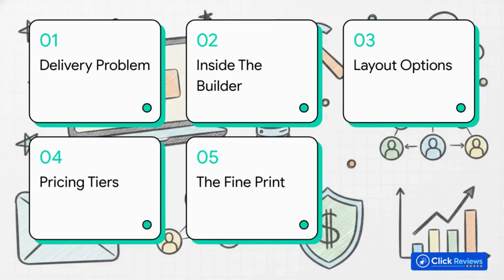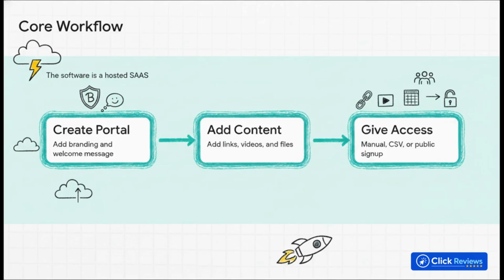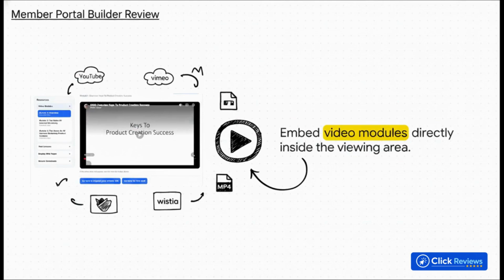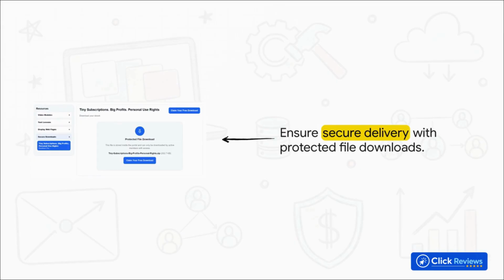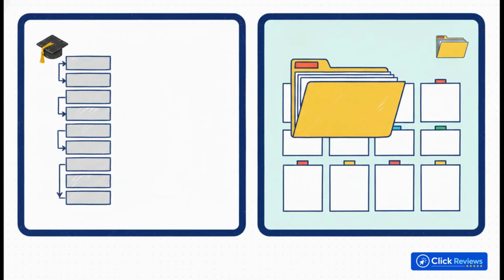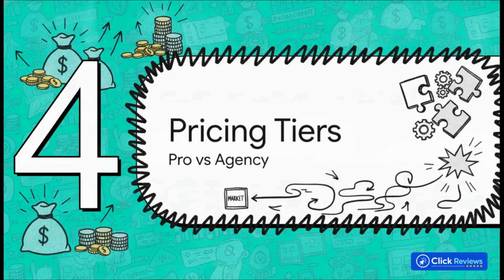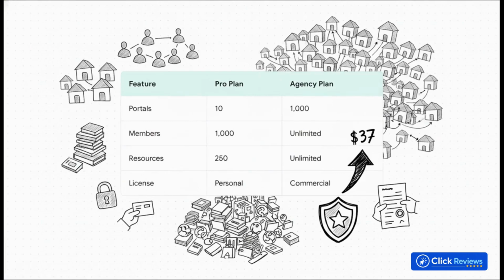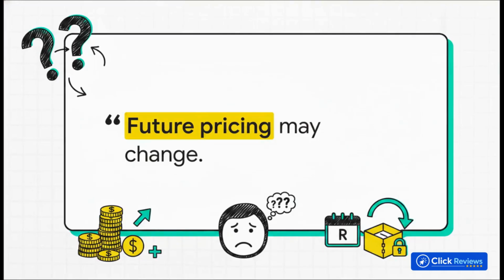Member Portal Builder Create Members Areas Fast Review 2026 | Honest Demo + OTOs + Bonuses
Member Portal Builder Create Members Areas Fast Review

Looking for an easy way to create professional member portals without dealing with WordPress plugins, coding, or expensive monthly software?

In this Member Portal Builder Create Members Areas Fast Review, I show you exactly how this platform works, its key features, pricing, pros & cons, and whether it's worth buying.

Whether you're selling digital products, online courses, coaching programs, memberships, or client resources, this review will help you decide if Member Portal Builder is the right solution.

✔ Complete walkthrough
✔ Dashboard overview
✔ How to create member portals
✔ Content management features
✔ Member access system
✔ Pricing & OTOs
✔ Pros & Cons
✔ Who should buy it
✔ Final verdict

Perfect For
Digital Product Sellers
Coaches
Course Creators
Agencies
Membership Businesses
PLR Sellers
Online Entrepreneurs

Video Timeline
00:00 Introduction
00:35 What is Member Portal Builder?
01:40 Main Features
03:30 Dashboard Walkthrough
05:40 Resource Management
07:15 Creating a Member Portal
09:20 Member Access System
11:00 Pricing & OTOs
12:10 Pros & Cons
13:25 Who Should Buy It?
14:20 Final Verdict